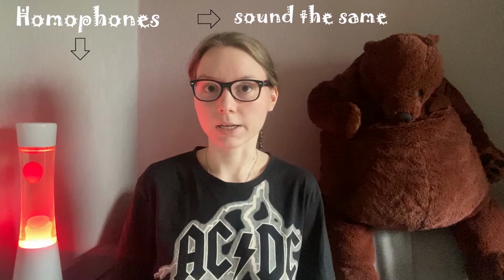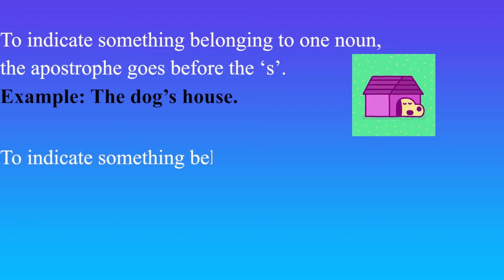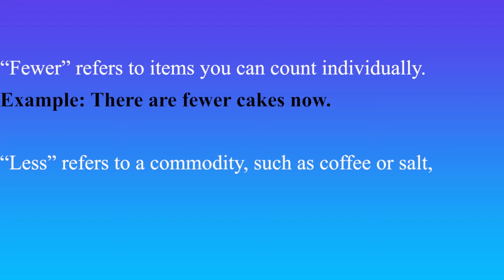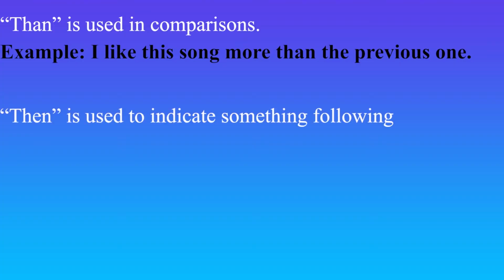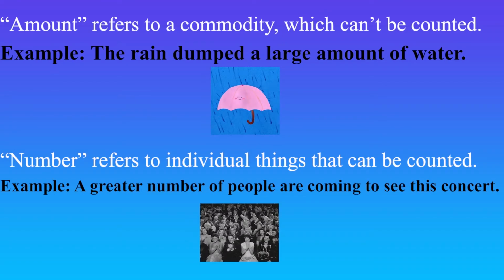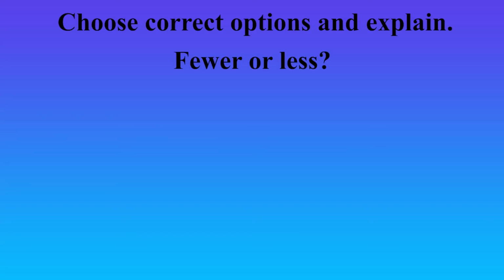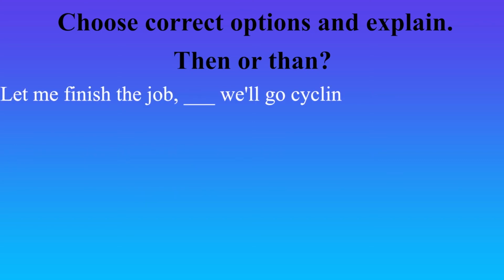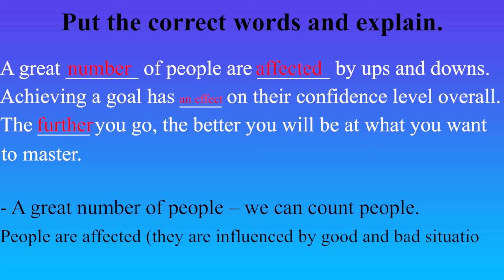10 common English mistakes. Test yourself!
What’s up strangers? Welcome here!

Everyone makes mistakes. That's totally fine. Our task is to learn from mistakes and improve ourselves.

In today's video, we speak about 10 mistakes people often make.
I give you tips on how to avoid these mistakes and speak well.
At the end of the video, there's a TEST waiting for you. Check if you know all these words and get the biggest score!

Write in comments your final score and where you made a mistake.

P.S. Mario lovers, check this test for sure!